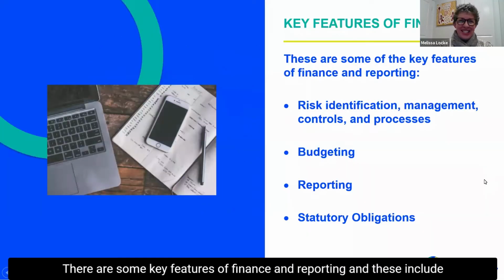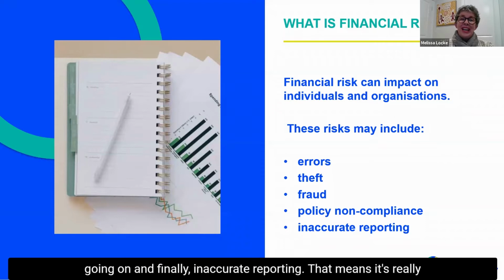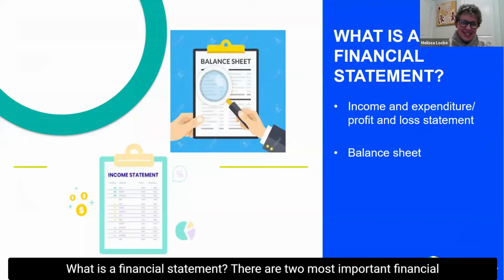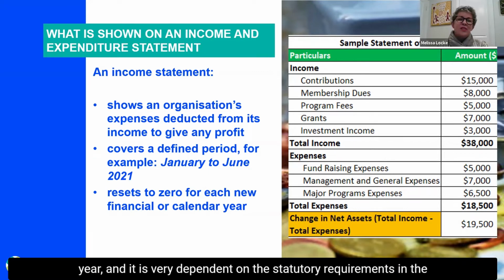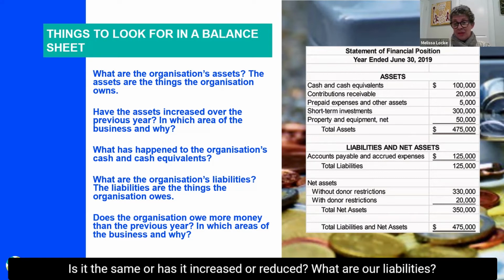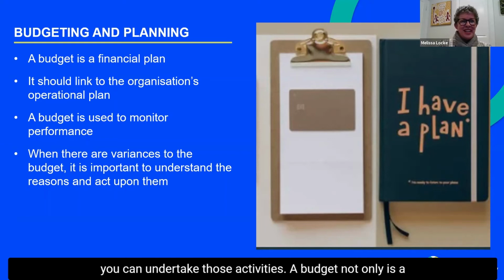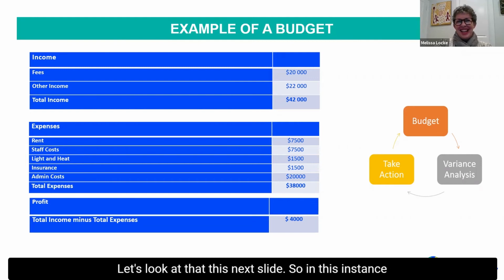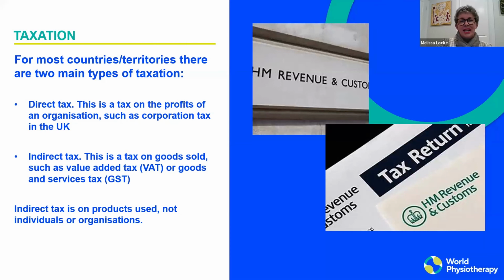Watch Melissa Locke discuss finance and reporting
In this video Melissa Locke, World Physiotherapy' vice president, outlines key issues around finance and reporting for physiotherapists.

Finance and reporting is the second module in World Physiotherapy's leadership development programme.